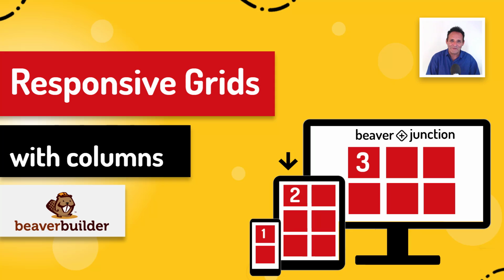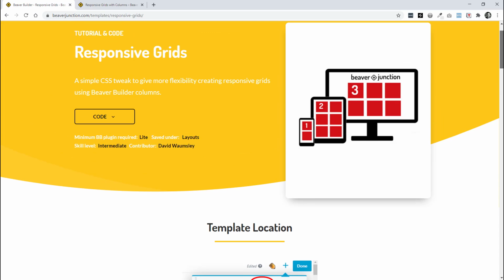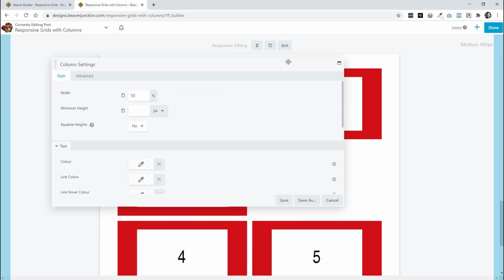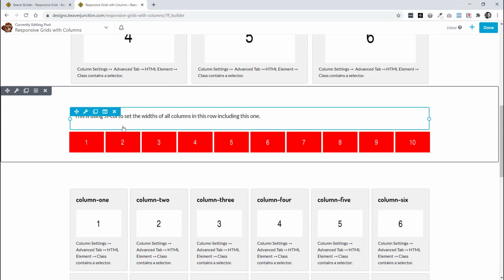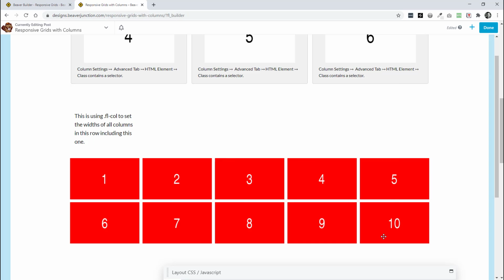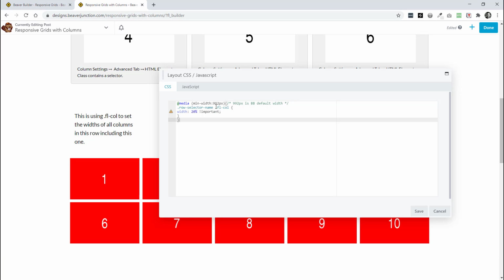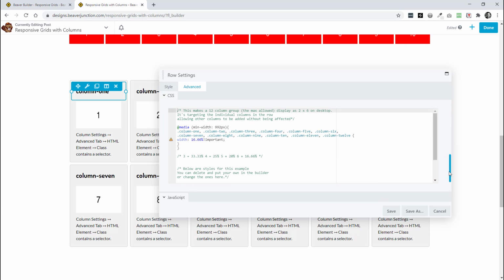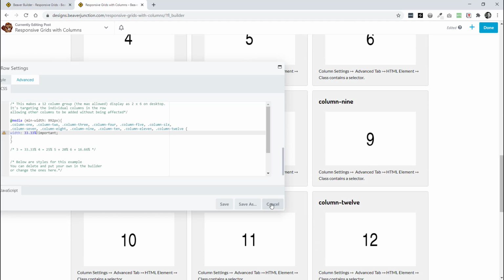Responsive Grids with Columns in Beaver Builder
Update: I've mostly stopped using WordPress.  If you are interesting making sites with HTML, CSS and a smidge of JS I'm posting video

Other similar videos will come to this channel later.

A simple CSS tweak to give more flexibility creating responsive grids using Beaver Builder columns.